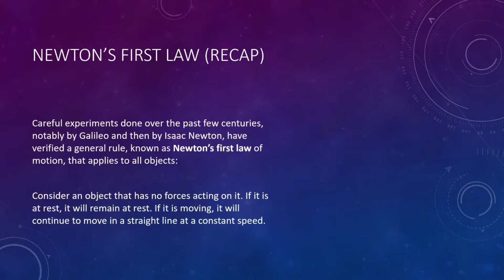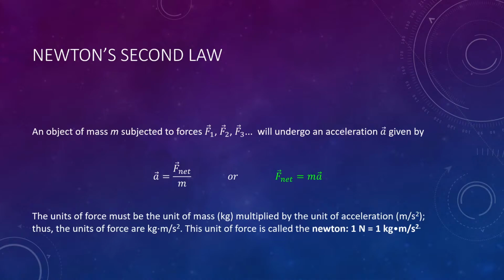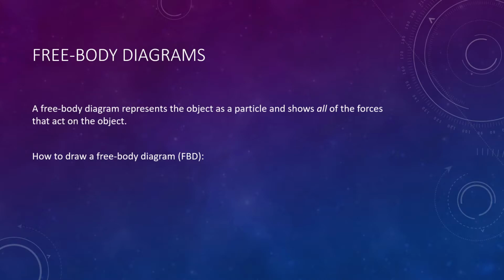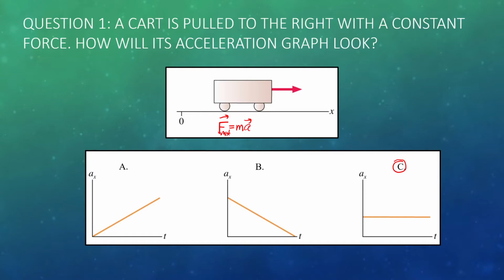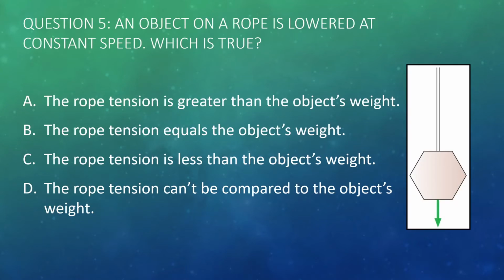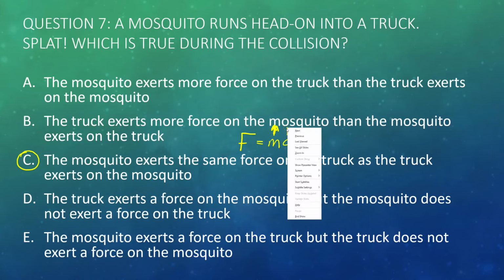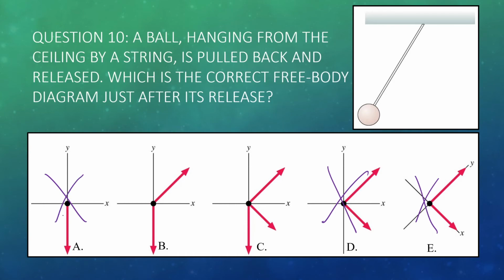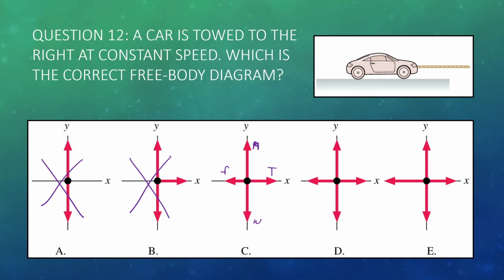College Physics 1: Lecture 14 - Newton's Laws and Free-Body Diagrams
In this lecture, we introduce Newton's three laws of motion and discuss how to draw free-body diagrams before getting practice applying all of these concepts with 12 end-of-lecture questions.

00:00 Newton's First Law
02:26 Newton's Second Law
07:34 Newton's Third Law
10:27 Free-Body Diagrams
13:48 End of Lecture Questions